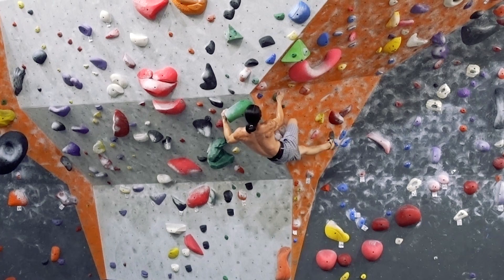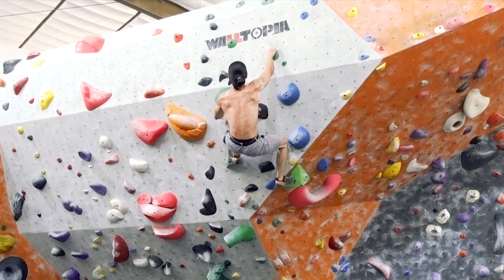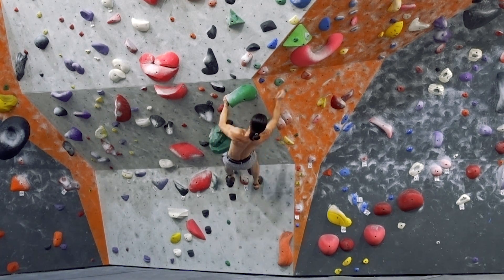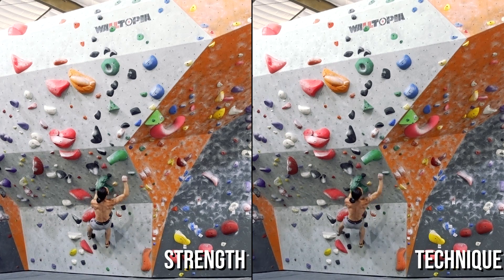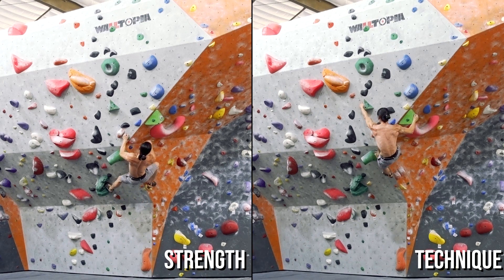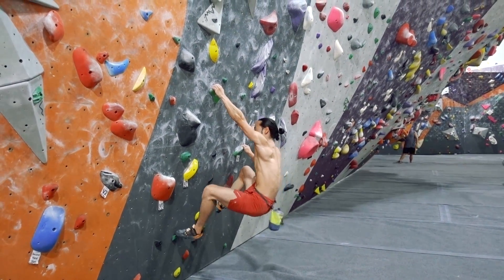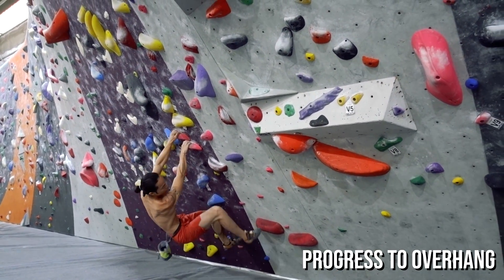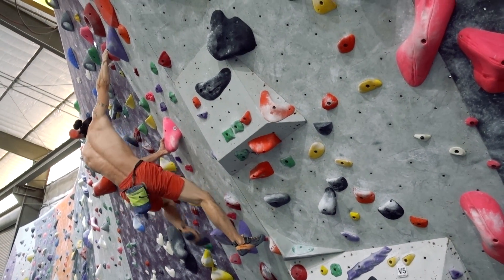(Climbing Analysis) Technique Over Strength - The Efficiency of the Deadpoint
The deadpoint is one of the most important techniques for climbing, especially if you need to compensate for strength.